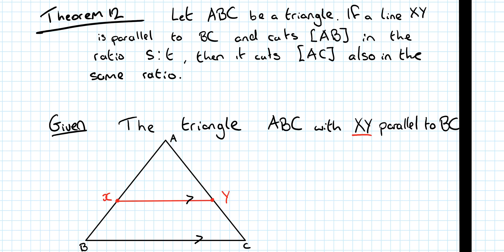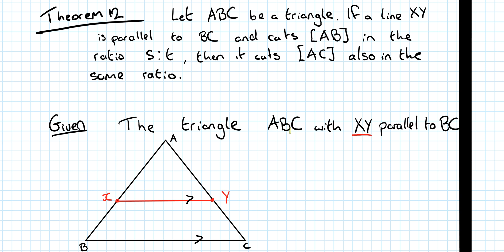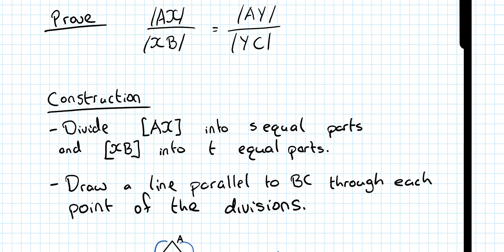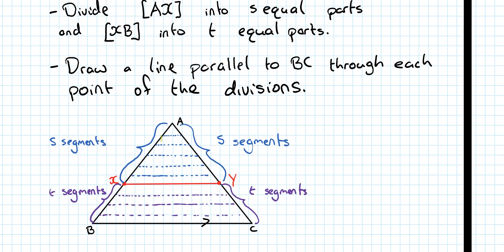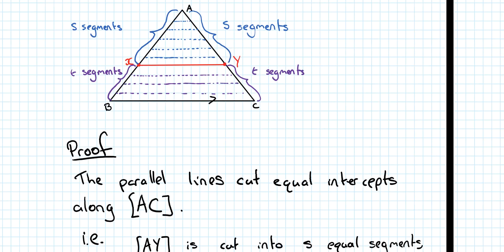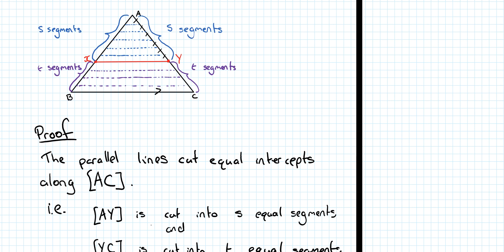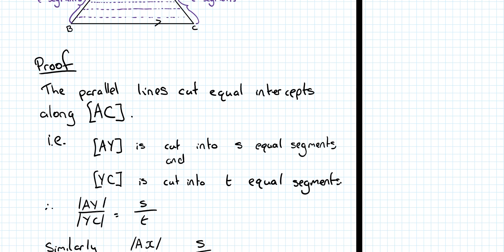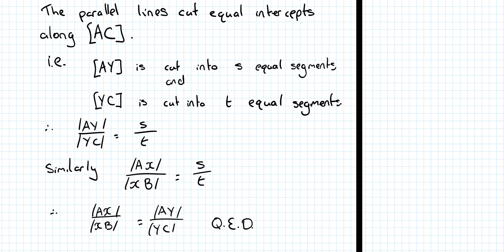Geometry Theorem 12 Parallel to the Base of a Triangle Theorem